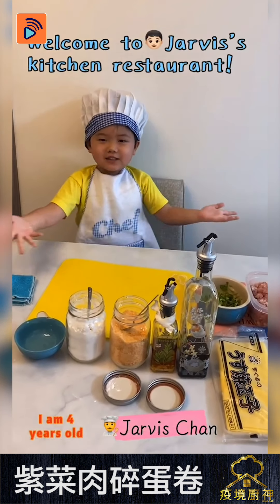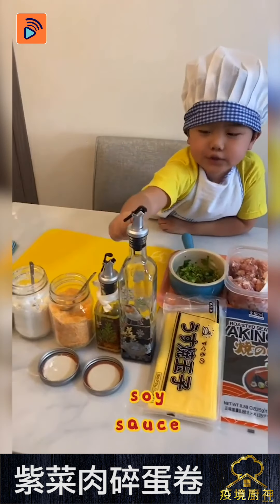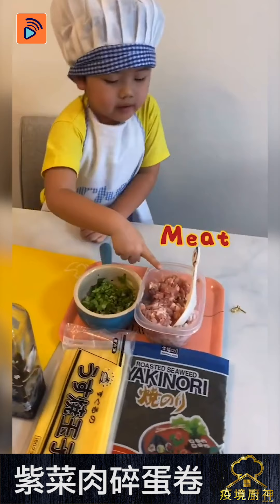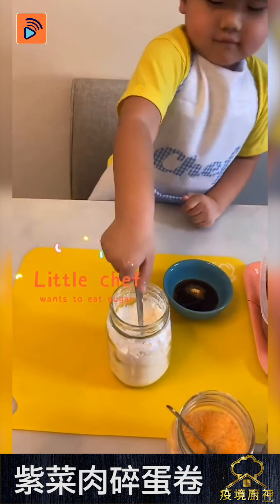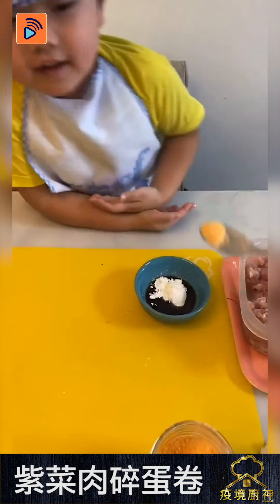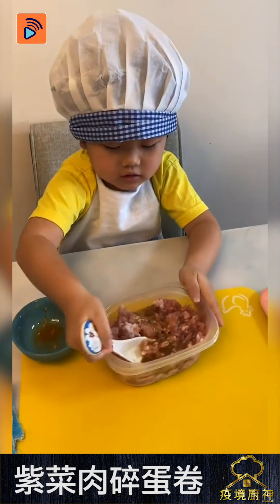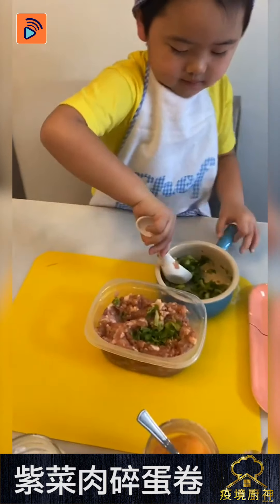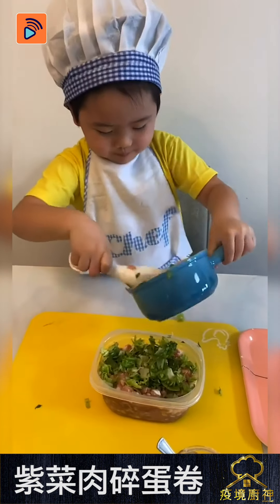疫境廚神 | 紫菜肉碎蛋卷 | 吸睛過黃金卷物 4歲小廚神勁搶Foc！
在家煮餸抗疫，開心Share仲有錢賺？！TVB首個全網絡綜藝節目《疫境廚神》為各位在家抗疫嘅觀眾提供一個煮食交流平台！
喺你嘅煮餸影片加上hashtag 疫境廚神，同其他人分享你嘅廚藝啦！

今次嘅《疫境廚神》主角，係Cute到爆嘅Jarvis，同埋佢嘅紫菜肉碎蛋卷!?搶foc小廚神隔住個mon都比佢電暈?，跟住佢嘅食譜黎做包你一定仲醒神!

成為《疫境廚神》，不論年齡、菜式、有冇參加過，只要上一條片長10分鐘以內嘅片上呢個網址就得：

如果被揀中，除咗大家都可以喺網上各平台見到你嘅大作之外，仲有300蚊bigbigshop現金劵獎勵添！心動不如行動，馬上投稿，成為《疫境廚神》！

“片段由Ng Man King提供”
 YouTube頻道：Evannang